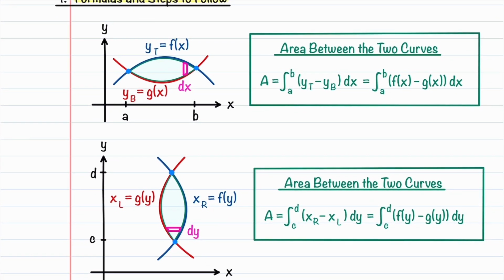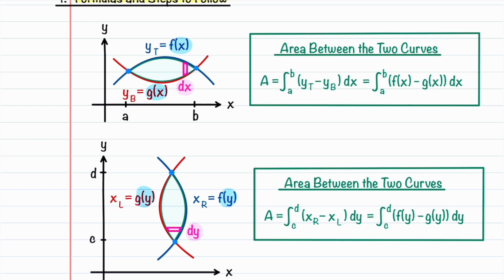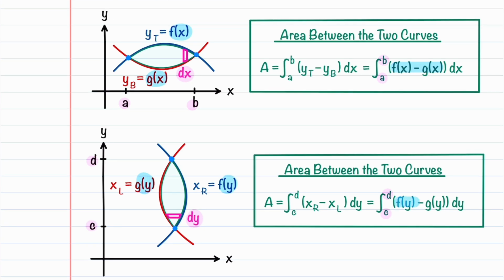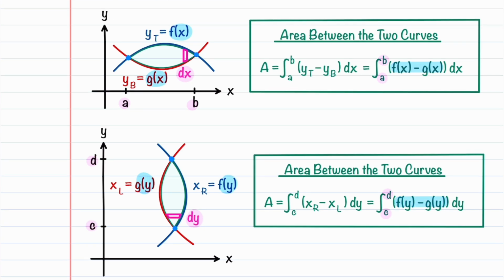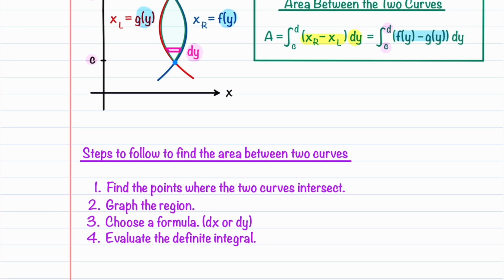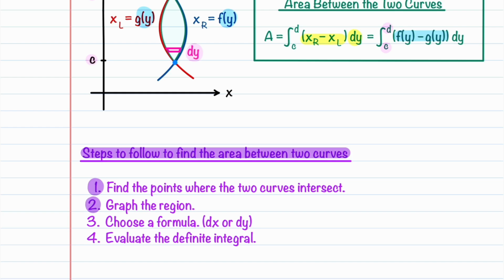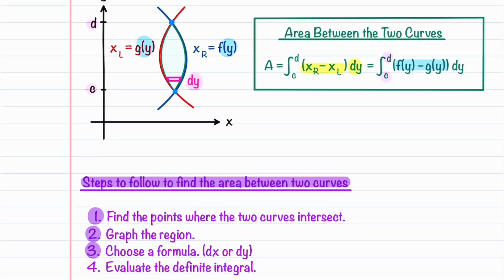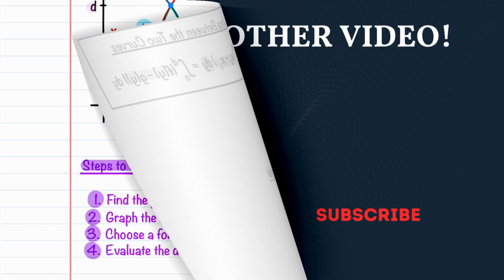Area Between Two Curves | Formulas and Steps to Follow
In this video, we’ll go over the formulas and step-by-step process for finding the area between two curves. You’ll learn when to integrate with respect to x or y, how to determine the correct limits of integration, and how to apply the formula to any region enclosed by two functions.

🔍 What You’ll Learn in This Video:
✅ The formulas for finding the area between two curves
✔ When to integrate with respect to x or y
✔ How to identify the upper/lower or right/left functions
✔ Steps to follow for setting up and evaluating the definite integral
✔ How to visualize the region before calculating area